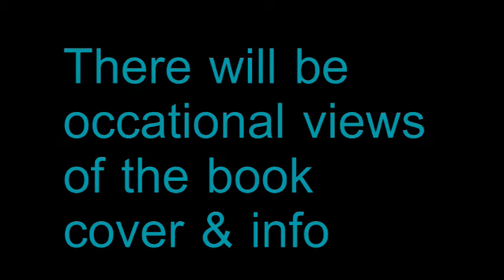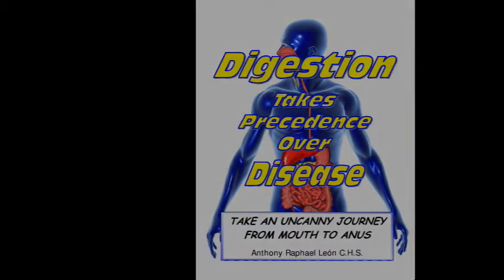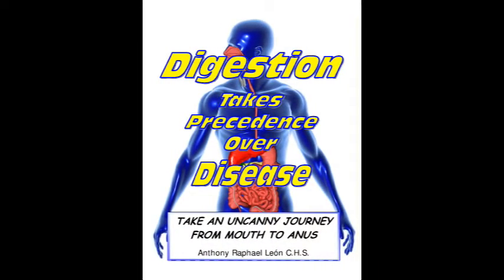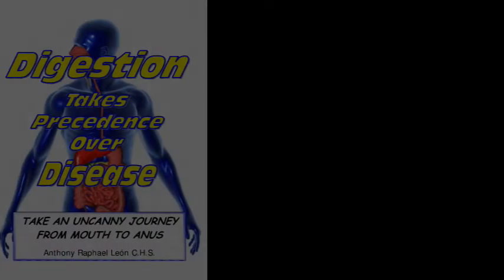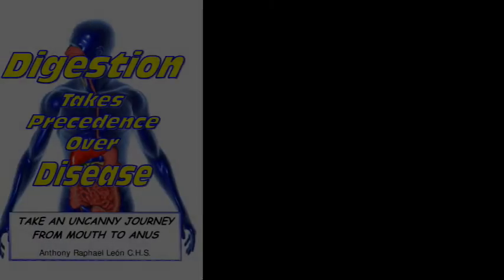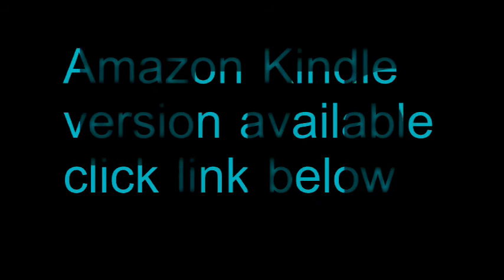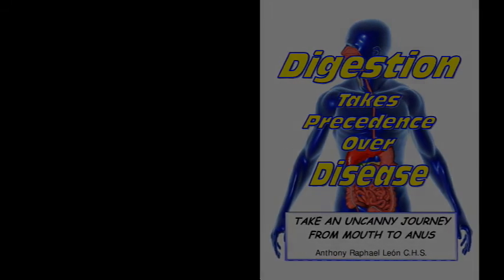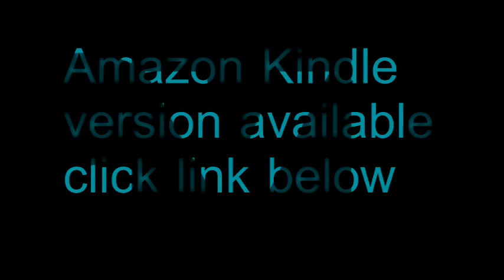Digestion Info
Tony is reading a brief excerpt from chapter one of the book "Digestion Takes Precedence Over Disease". The book takes the reader on a fascinating and educational journey through the digestive system from mouth to anus! Now on Amazon Kindle with text to speech!